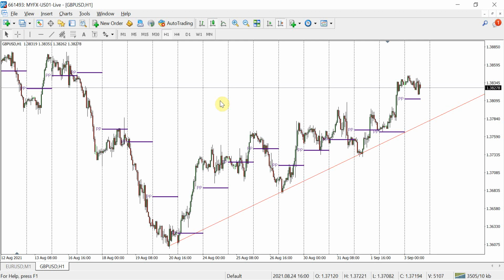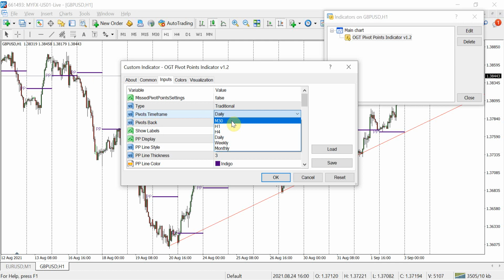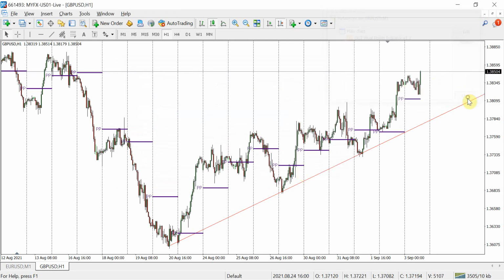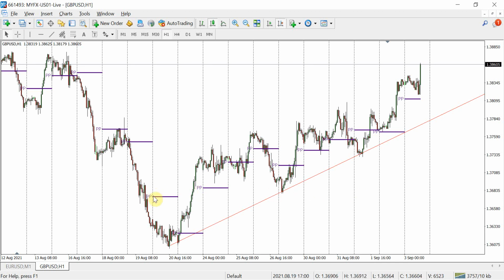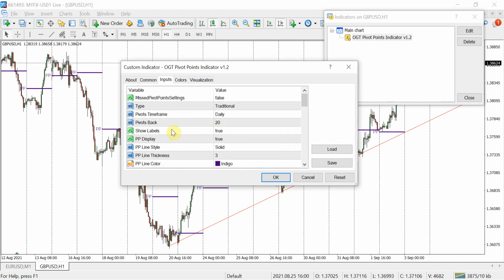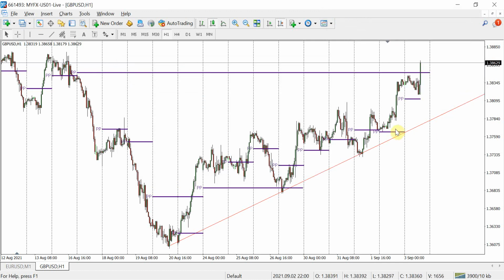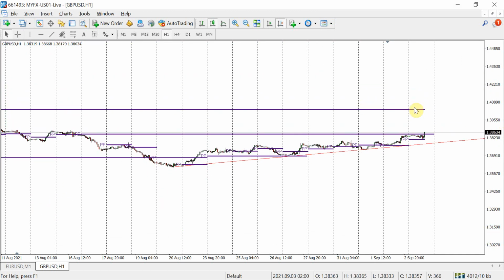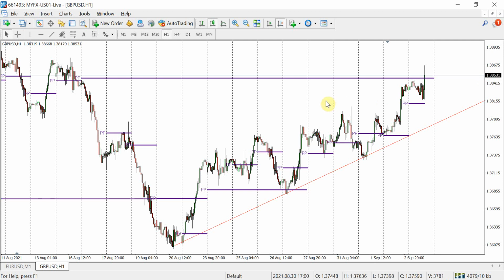OGT Pivot Points MT4 Indicator v1.2 | Now With Missed Pivots Filter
The OGT Pivot Points Indicator is a pivot points indicator that shows current and historic daily pivots as well as S1-S3 and R1 to R3 pivot levels. In the original OGT Pivot Points Indicator this setting was available for the daily, weekly and monthly timeframes.

In OGT Pivot Points Indicator v1.1 I included pivot point levels for M30, H1 and H4 timeframes. I have not seen a Pivot Points indicator that shows this level of detail.

I'm super excited about the OGT Pivot Points Indicator v1.2 as this latest version helps me with my best pivot point trading strategy - the missed pivots rollover strategy (video in pivot points playlist above). The missed pivots trading strategy is identifying missed pivots as potential take profit targets. A missed Daily pivot mt4 is super powerful for any forex pivot points trading strategy. Missed pivots are a pivot points secret in my opinion and can enhance your forex trading to the next level.

In this video I share how to trade with pivot points and how to use pivot point.

Pivot Points can be used for forex trading or stock trading using the options or futures market. This is one of the best pivot point indicator forex for the MT4 platform.

The pivot point for beginners playlist is above which shares trading with daily pivots and how to use pivot points in trading. How to trade pivot point system can also be found in the playlist.